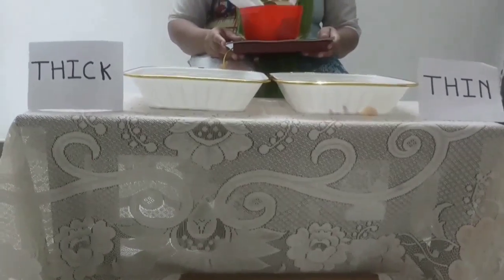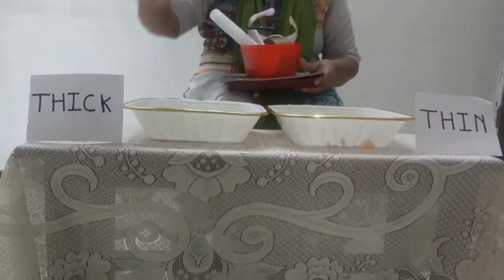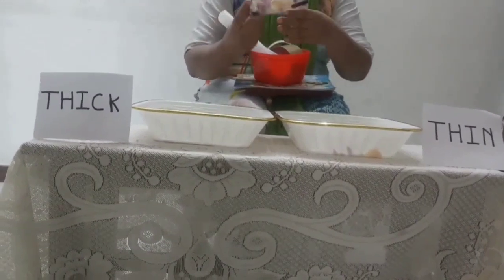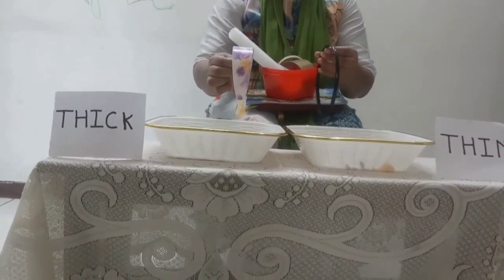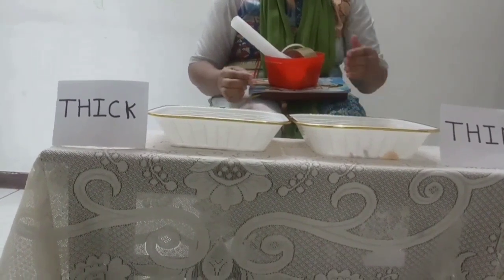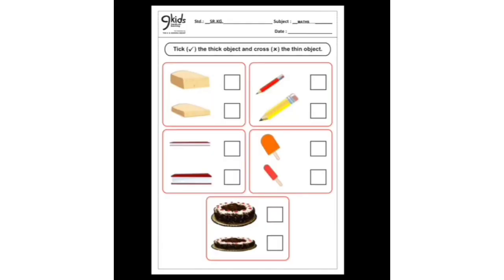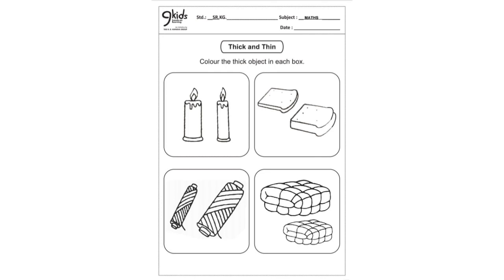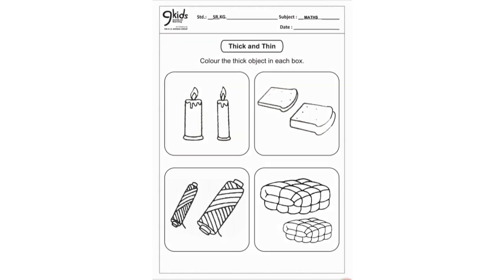9Kids | Sr KG | Maths | Thick - Thin | Week 6 | Session 2